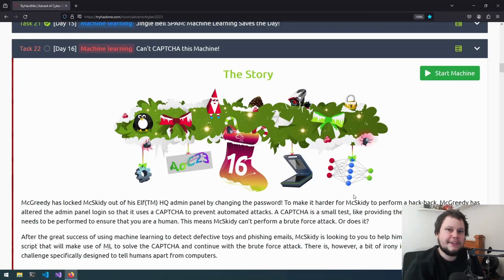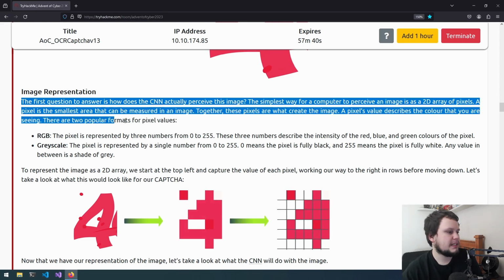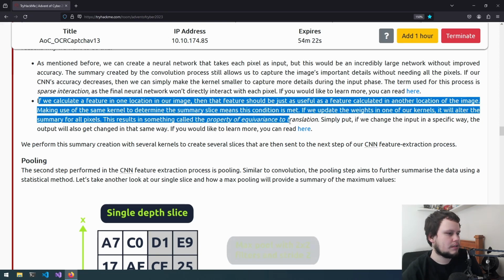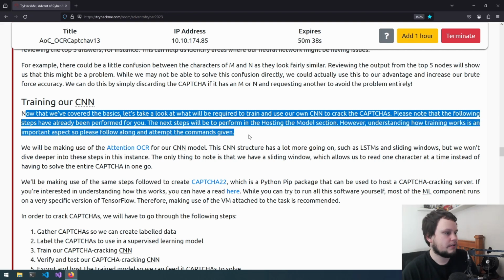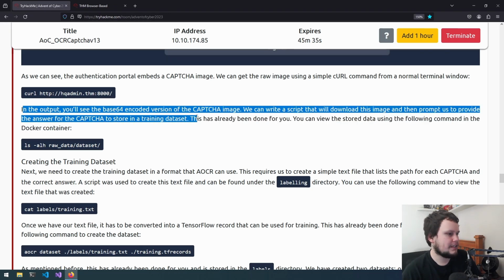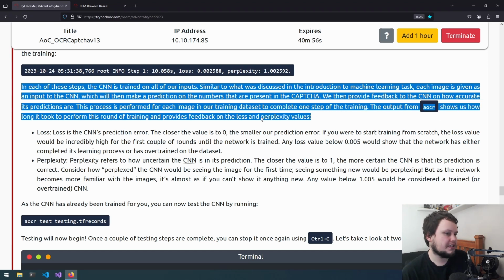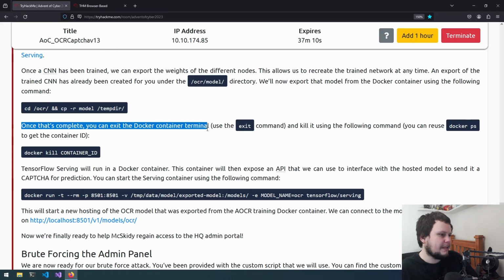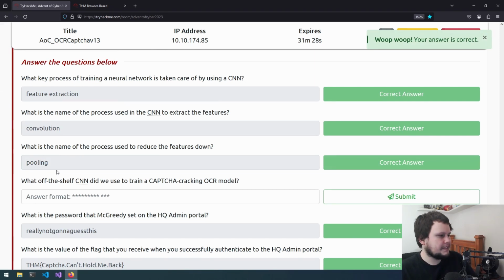Advent of Cyber 2023 - Day 16: Can't CAPTCHA this Machine!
This is the day sixteen challenge for Advent of Cyber 2023 and this is a machine learning challenge called Can't CAPTCHA this Machine!